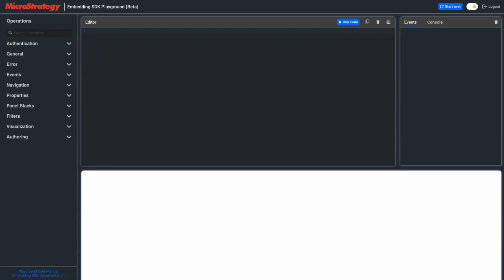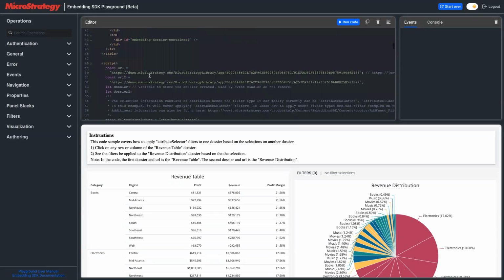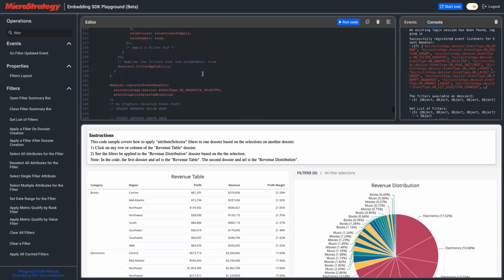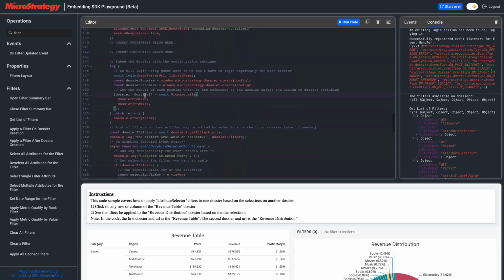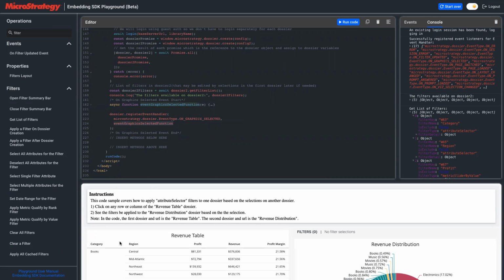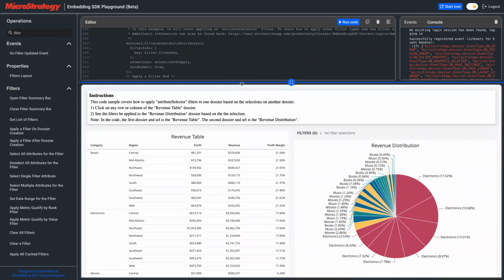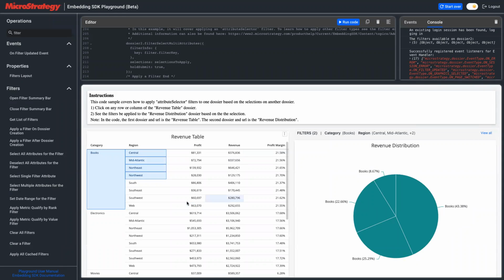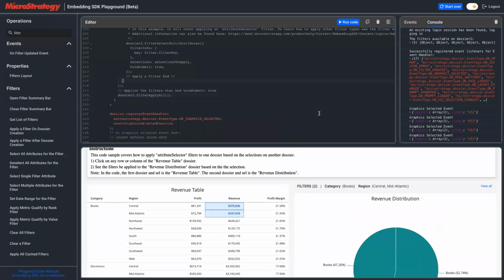MicroStrategy Embedding SDK Playground Tutorial - Inter-Dossier Interaction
This video shows how to embed two dossiers using MicroStrategy Embedding SDK, and how to sending filter selections from one dossier to another dossier.